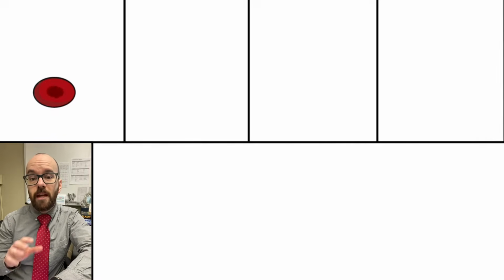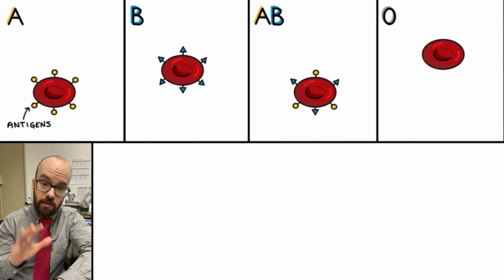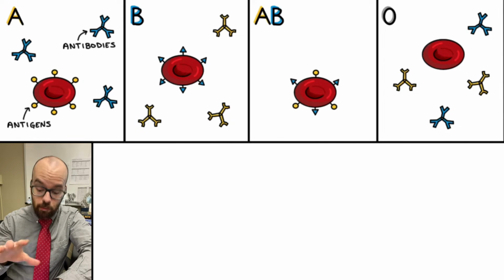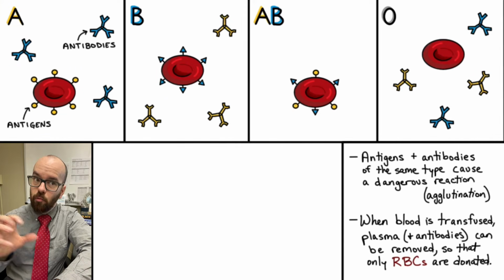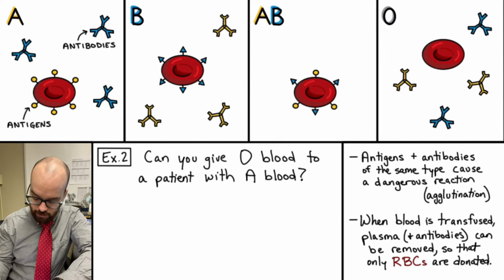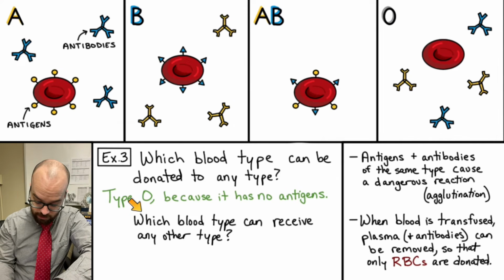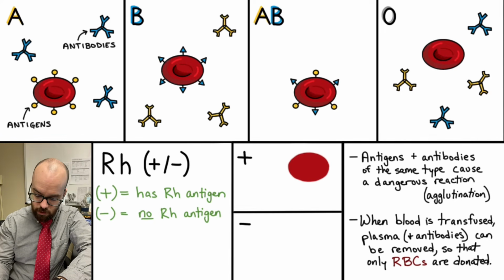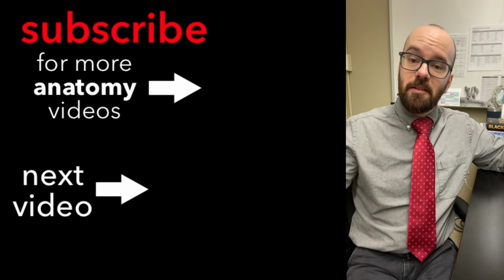Blood Types (ABO and Rh) - Antigens and Antibodies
Join the waitlist to be notified when my A&P 2 course reopens

🧠 Join THE MEMORY LAB, where I teach you how to learn science so you score higher, remember more, and feel confident in your exams!

VIDEO CORRECTION: Rh-negative blood does NOT have pre-formed anti-Rh antibodies. They only develop after exposure to Rh-positive blood. The compatibility rules still hold though.

This video explains what blood types (ABO and Rh groups, specifically) mean in terms of antigens and antibodies and why certain types are incompatible with others.

0:00 Intro
0:35 Antigens and Antibodies in ABO System
3:39 Agglutination
4:45 Ex1 - A blood donated to B blood?
5:43 Ex2 - O blood donated to A blood?
6:20 Ex3 - Universal donor and universal acceptor
8:03 Rh Group
9:41 Why Mortimer Can’t Donate Blood